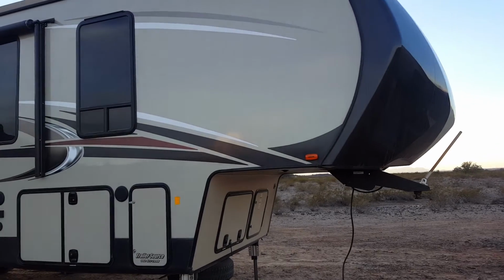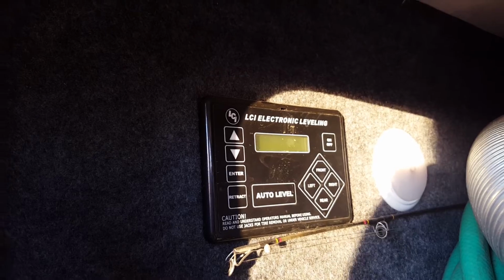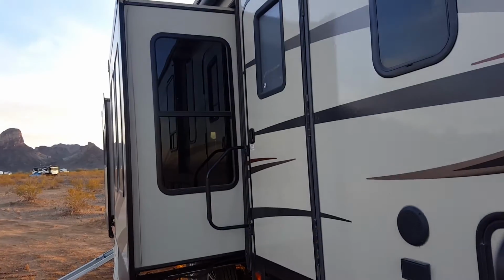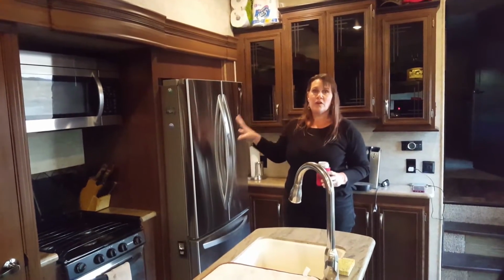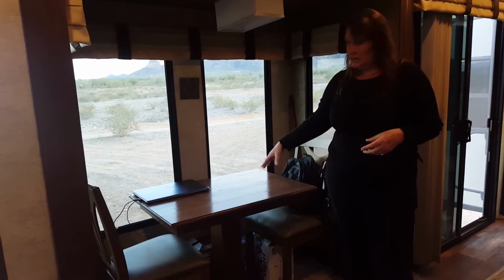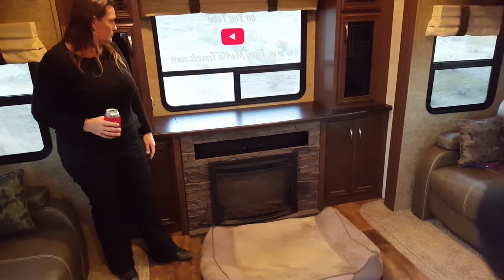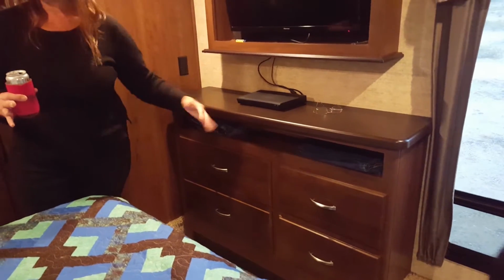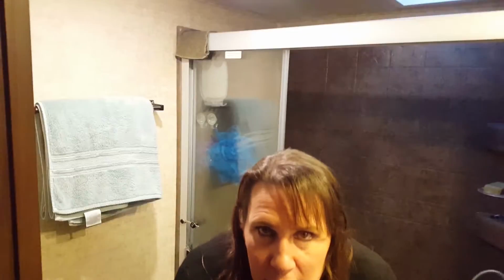Meet Piper: Take a Peek at Our 2017 Forest River Sandpiper 5th Wheel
Today we give you a look at our RV, inside and out. We do a brief walkaround the outside and hit all the cool points, then give you a look at the inside of our full time home.

If you have any technical questions that we didn't answer for you, leave them in the comments below or email your questions to us and we'll be happy to answer them!

Here are some of Piper's details:
Manufactured by Forest River
The line is Sandpiper
Model 389RD
The overall length is just shy of 42 feet.
She weighs 15,500 lbs. fully loaded.
We have a 10 gallon hot water heater that will run off of propane
            or electric.
We have a 23 cubic foot residential fridge that runs on
            electric only.
We can carry 60 gallons of fresh water.
We have two 60 gallon grey tanks - one for the kitchen and one
             for the bathroom.
Our black tank holds 45 gallons.
We have been boondocking on and off for the past eight months
             using just our original 12 volt house battery and our little
             Westinghouse generator.

Over Christmas we installed 975 watts of solar panels on the roof
             and replaced our original 12 volt house battery with eight
             golf cart batteries, giving us 920AH of power storage.

With the solar install, we replaced our original 1000 watt
             inverter with a 3000 watt inverter charger.

We will be doing future videos to review our little generator and discuss our solar install, which we've thankfully finally figured out.

Hope you all enjoy your tour!

Tipsy Marlin Travels